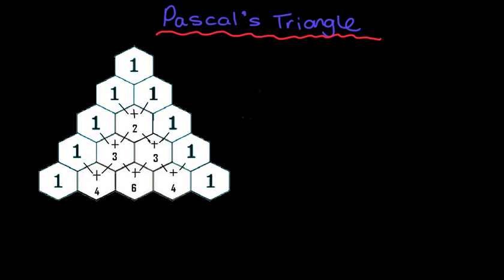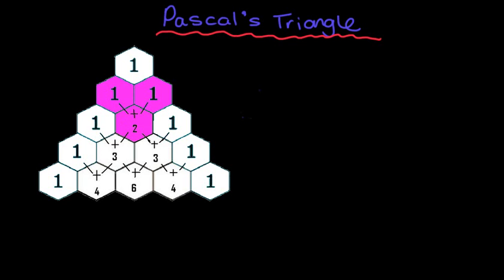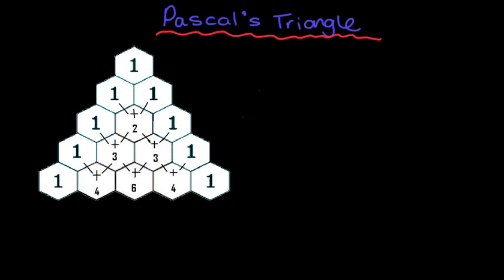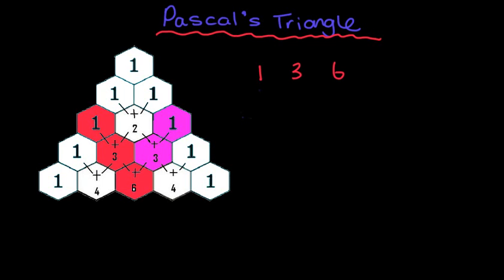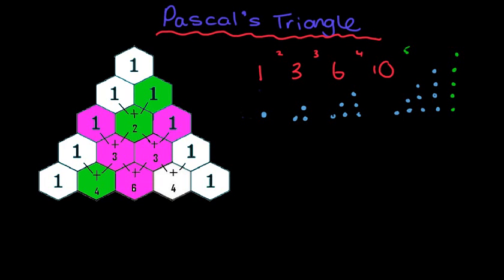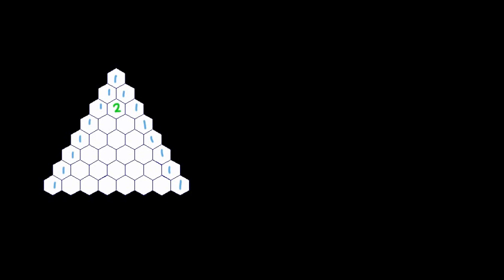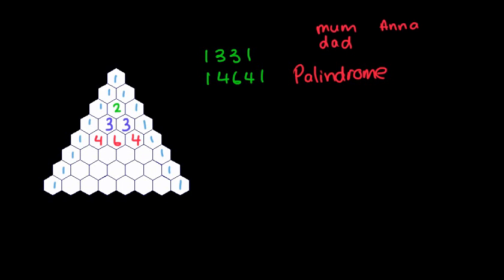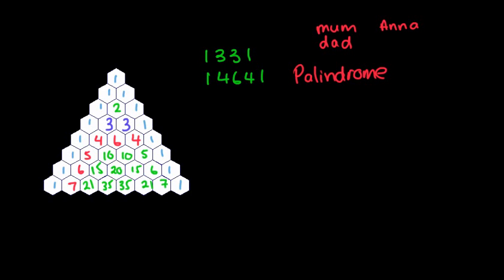Pascal's Triangle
Quick lesson on Pascal's Triangle